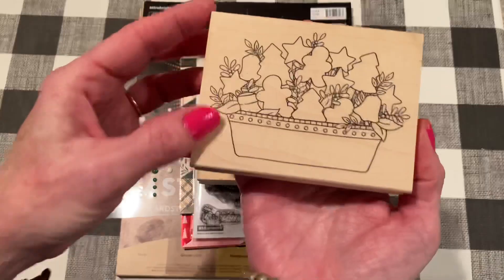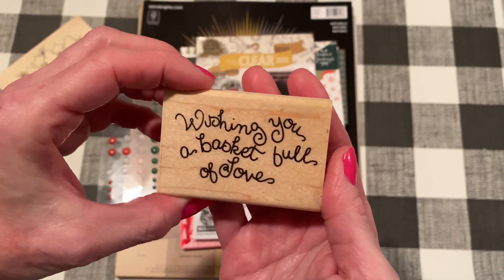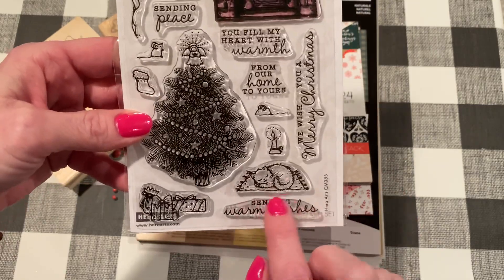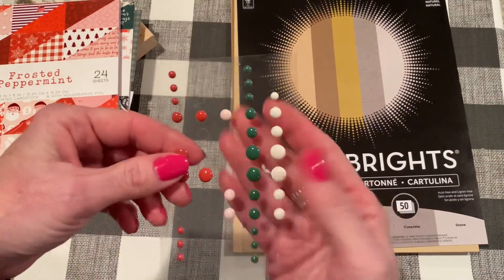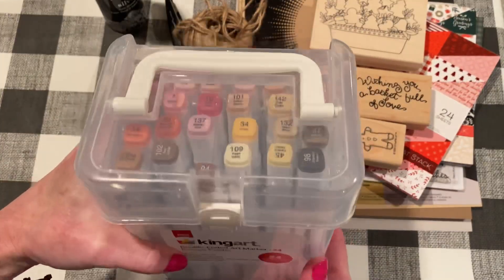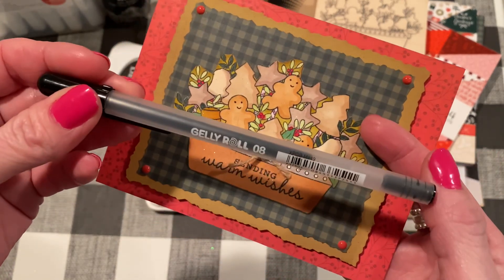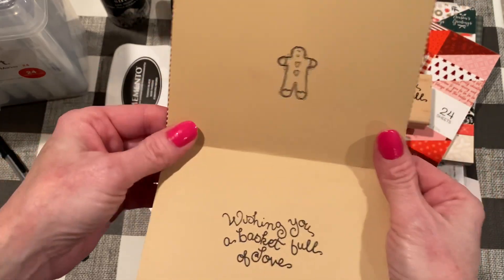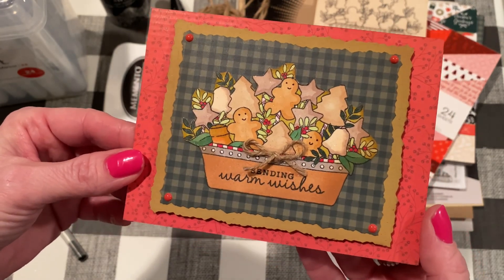A sweet Christmas card using wood block stamps!